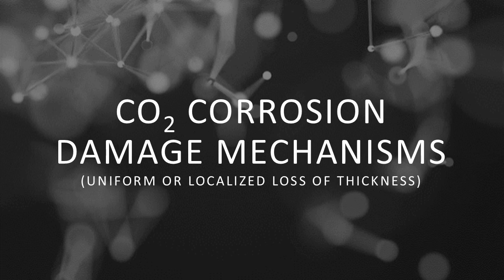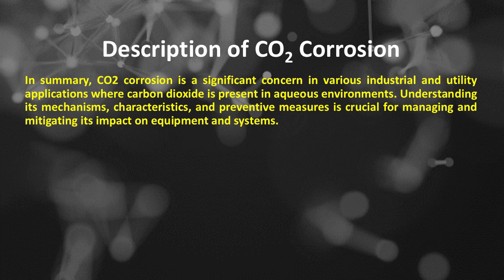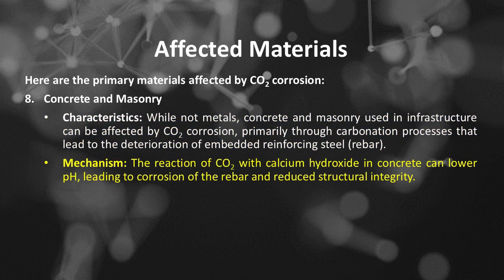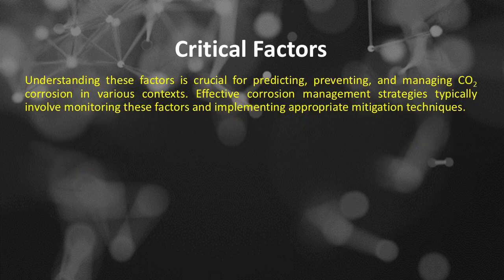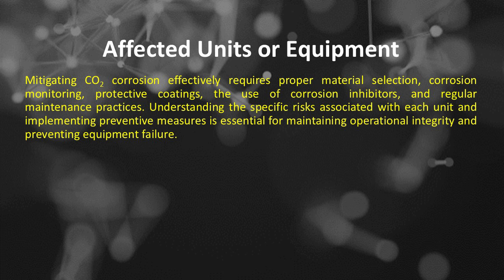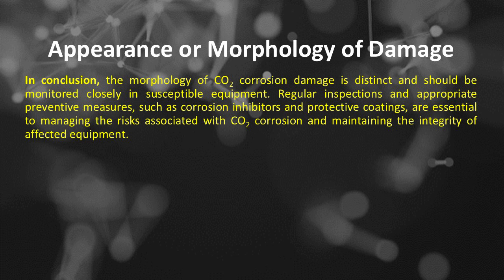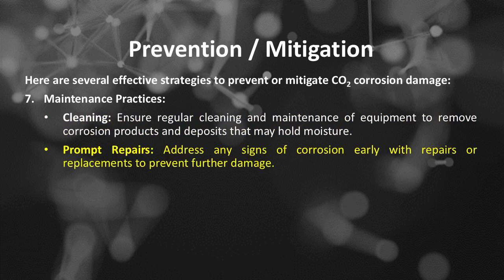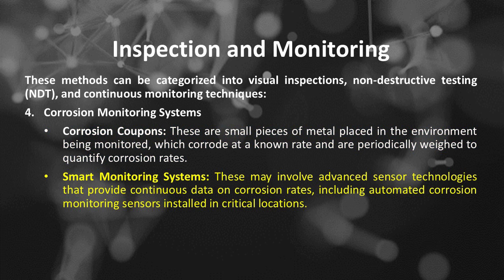CO2 Corrosion Damage Mechanisms (Uniform or Localized Loss of Thickness)